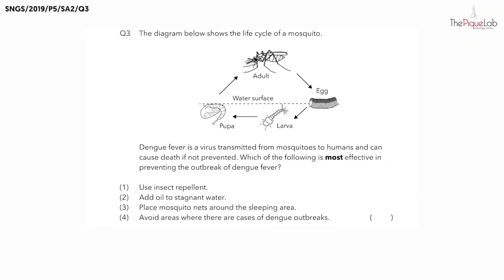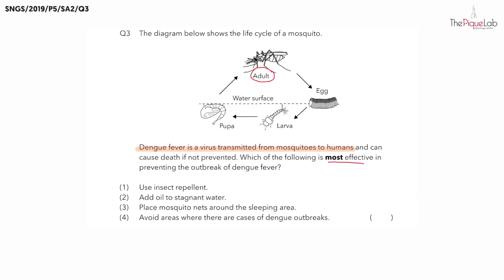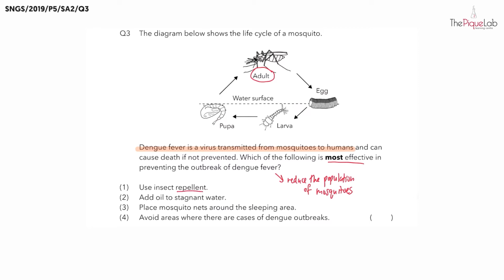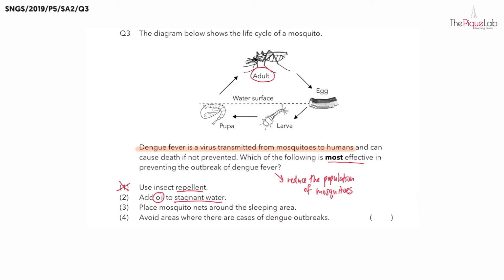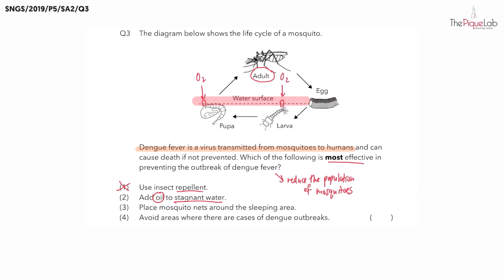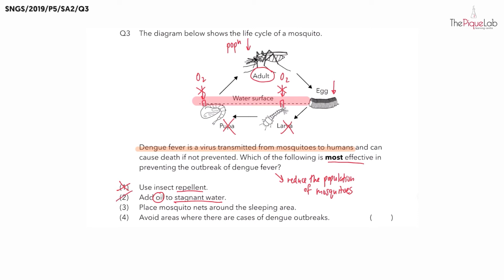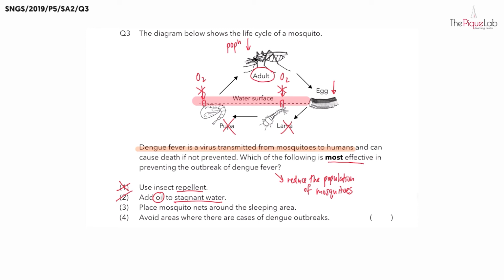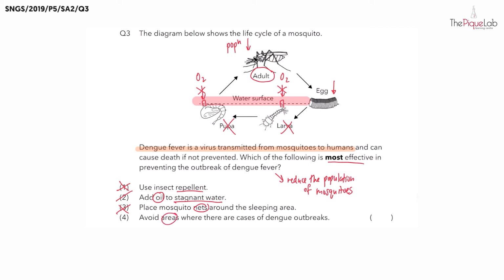EXAMINATION PAPER SERIES | 2019 SNGS P5 SA2 | Question 3 | Animal Life Cycle 🦟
In this Examination Paper Series, Mr. Firhad will be analysing Question 3 from the 2019 CHIJ St. Nicholas Girls' School (SNGS) P5 SA2 Science Examination paper.

Watch closely as he shares his approach in tackling this question on Animal Life Cycle!